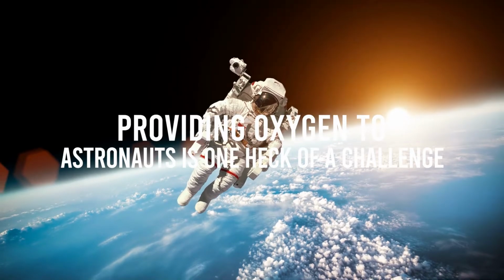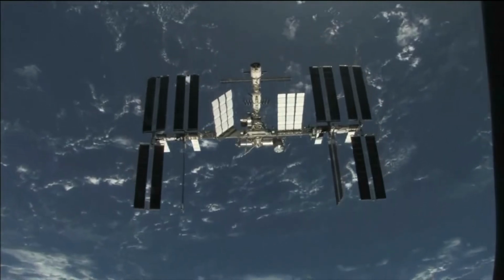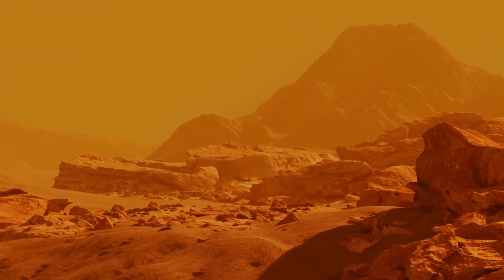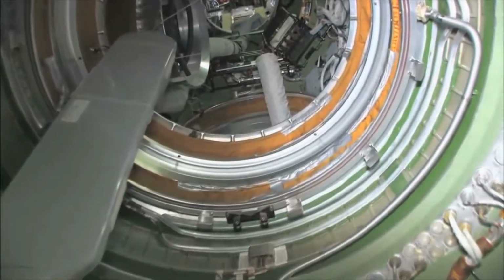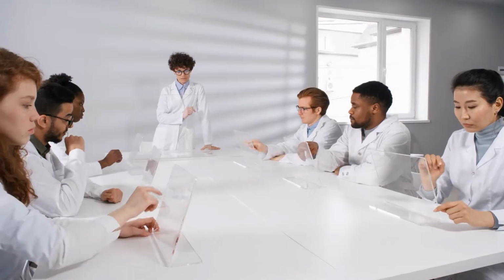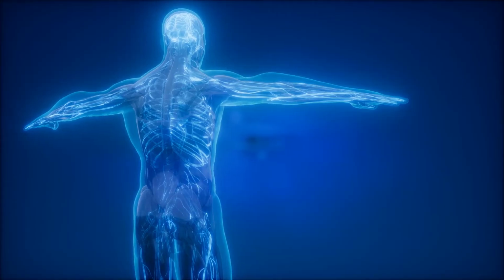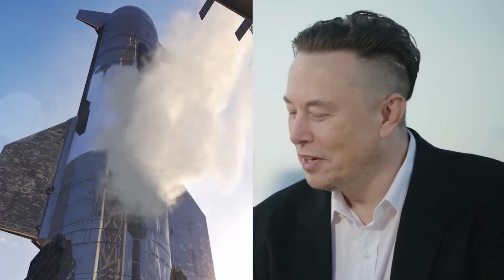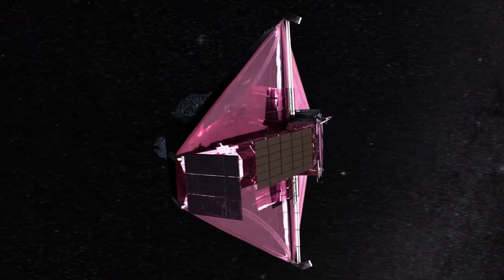Scientists have managed to develop Oxygen from magnets? Discovery will aid Long-Term Space Travel